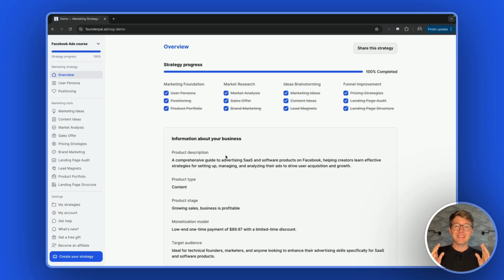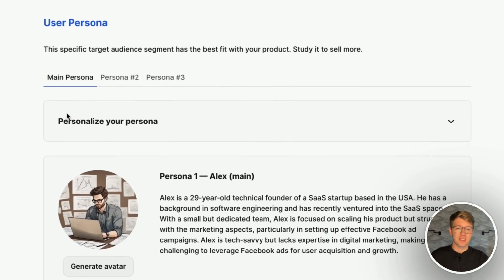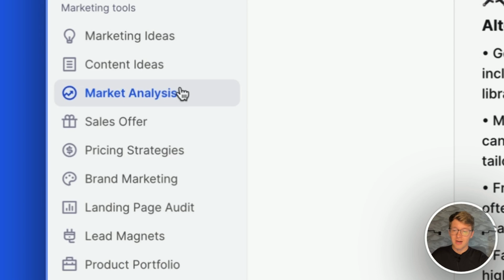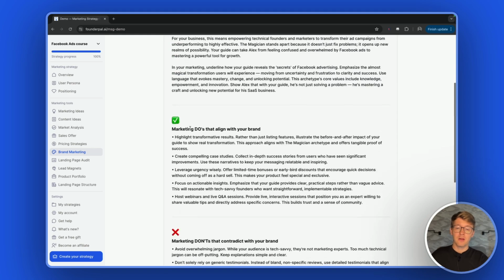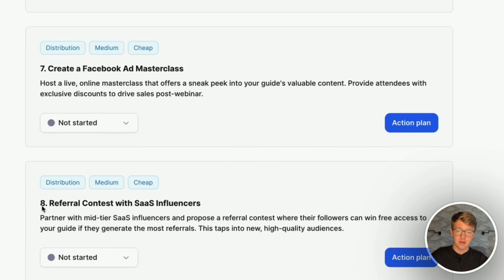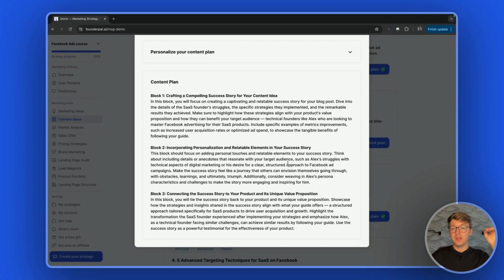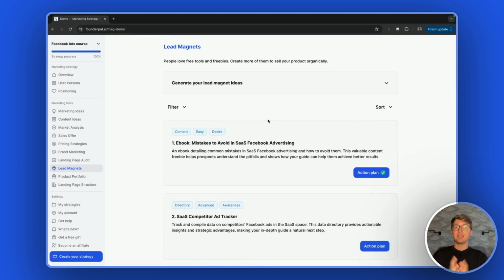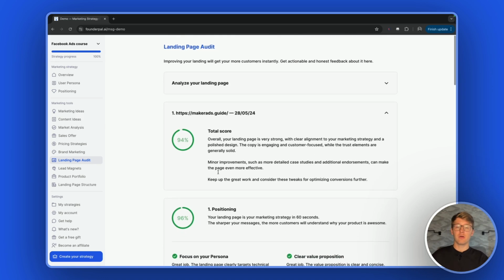Marketing Strategy Generator by FounderPal.ai for Creator Business (demo)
Generate Marketing Strategy for your Creator business with the help of AI-powered tool by FounderPal. Start for Free

Marketing Strategy Generator helps to improve your marketing, from defining your ideal customer to improving your landing page.

What's inside:
1. Marketing Foundation.
Understand your ideal customer and how your product can win them. This is the core of your marketing strategy.

2. Market Research.
Differentiate your product with out-of-the-box insights. Become the top-of-mind brand.

3. Ideas Brainstorming
Get personalized ideas to skip overthinking. Know exactly what to do in your next marketing week.

4. Funnel Improvement
Improve your Conversion Rate with actionable tips. Get more paying customers without increasing the marketing budget.